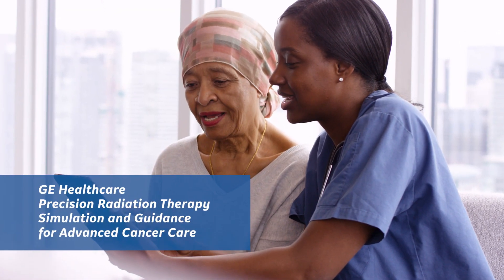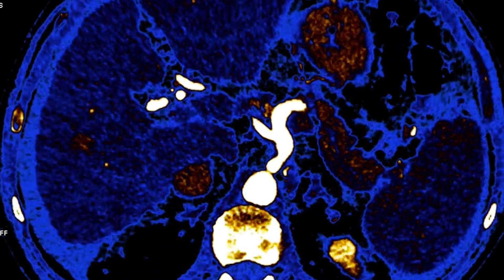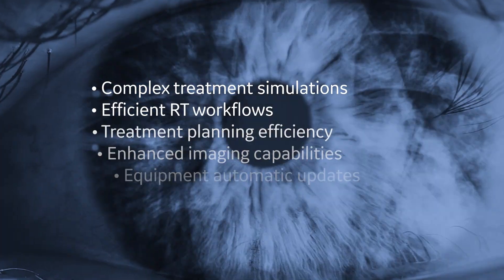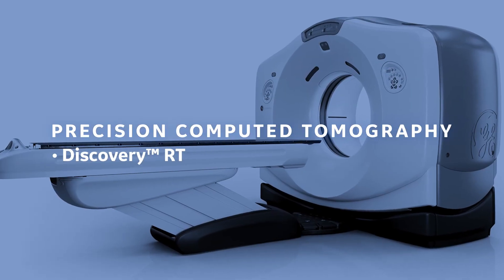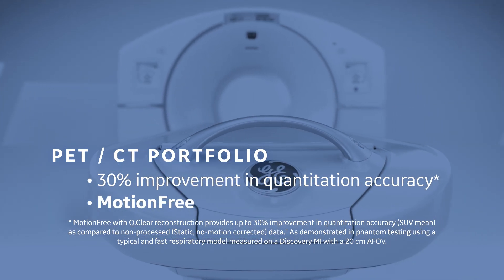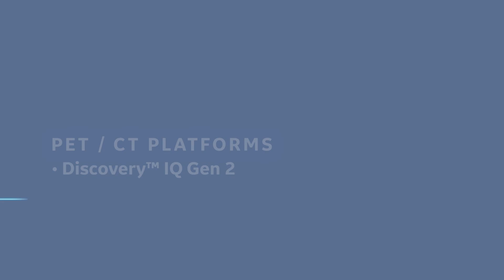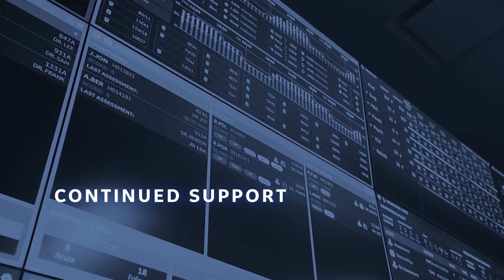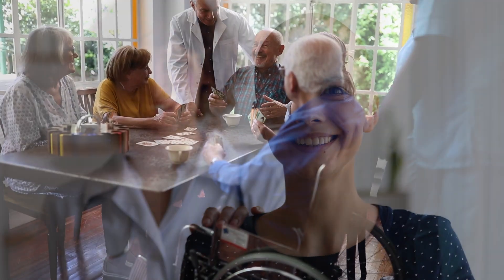Radiation Oncology: The Total Picture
Precision Radiation Therapy Simulation and Guidance for Advanced Cancer Care. To achieve a total understanding, of a patient's cancer condition, healthcare practitioners also need the total picture. All the way down to the cellular level, and down to lesions just fractions of millimeters.